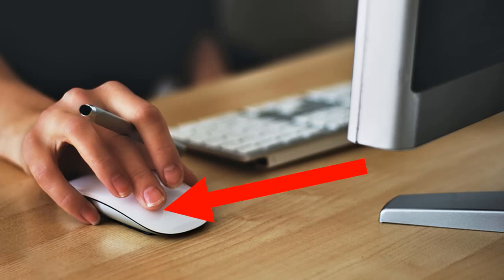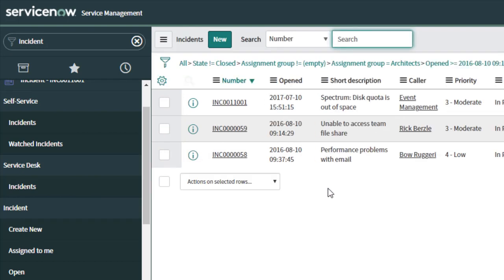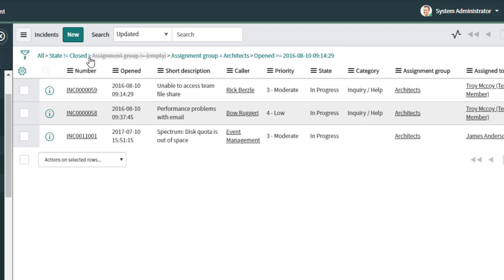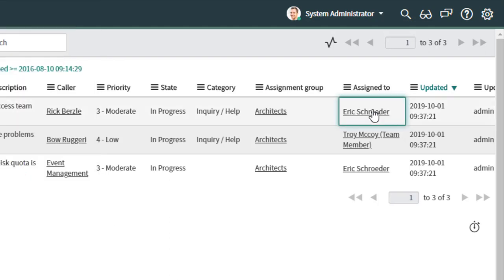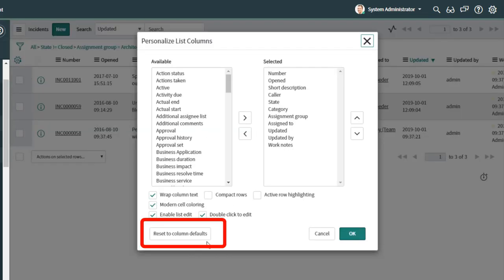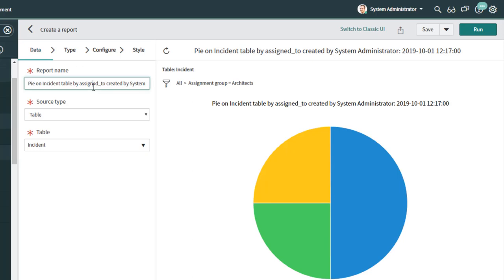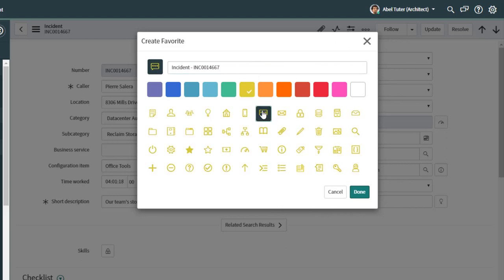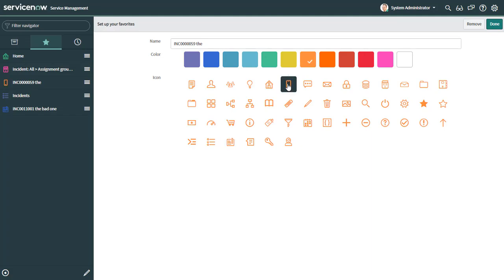Go BLAZING FAST on ServiceNow with these quick tips (and get back to what you REALLY want to do)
In 4 minutes, learn how to navigate even the largest most out-of-control lists on ServiceNow. ▼▼▼ Expand for loads of helpful links ▼▼▼

☕ Power your ServiceNow work with Groundshark Coffee. Build like you mean it!!

CHAPTERS
00:00 - GO FAST!
00:37 - List filtering with right-click menu
01:08 - Searching lists by headers
01:24 - The Breadcrumb Trail
01:43 - Modify data from the list.
02:06 - Changing column layout
02:26 - Building reports from list views
02:45 - Using ServiceNow favorites for quick access to the stuff you want.
03:50 - Contact me